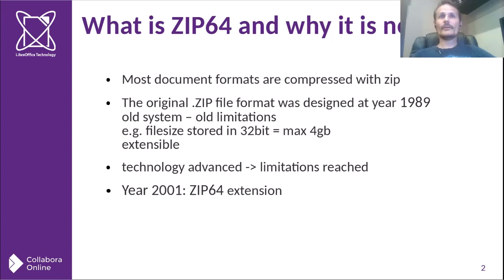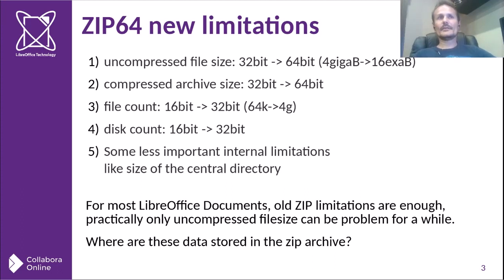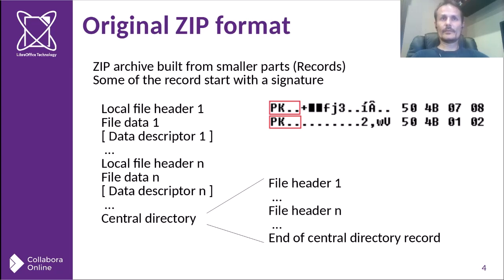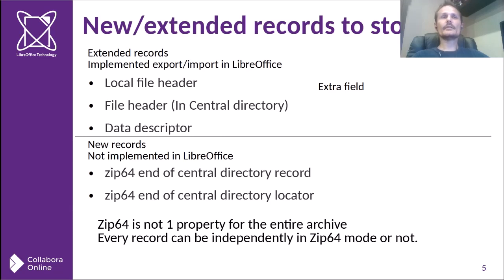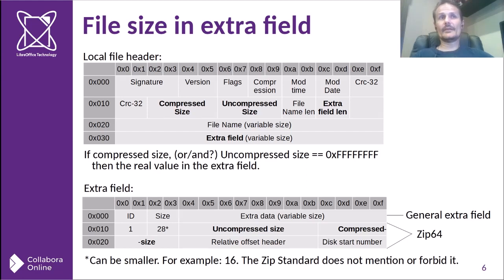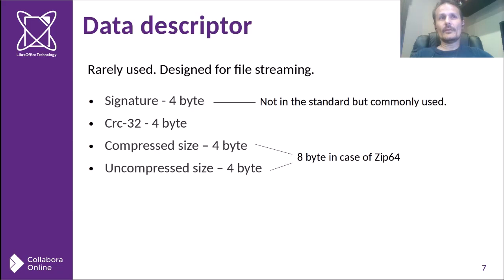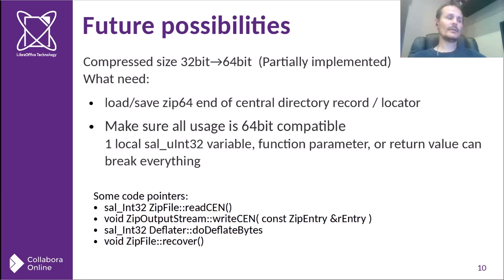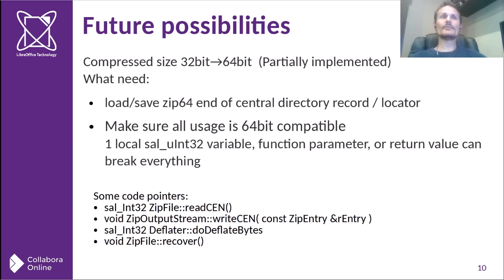Zip64 support in LibreOffice by Attila Szűcs 📝 LibreOffice Conference 2023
This remote talk was submitted to the @libreoffice-tdforg Conference 2023 in Bucharest.